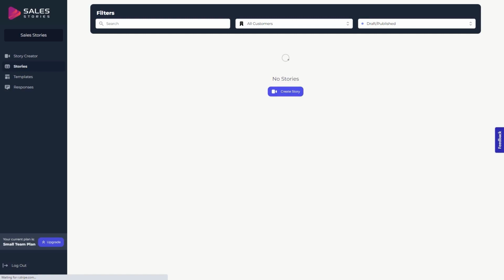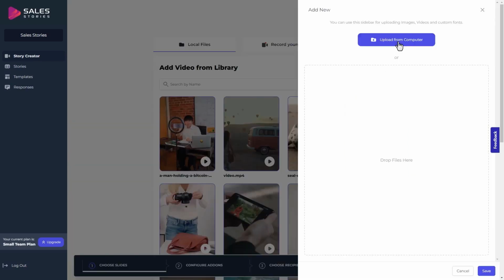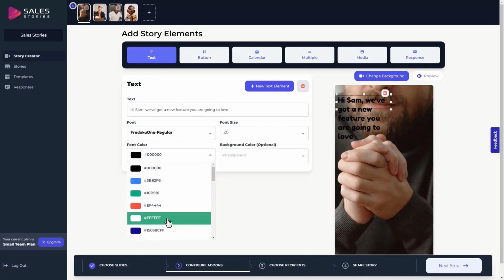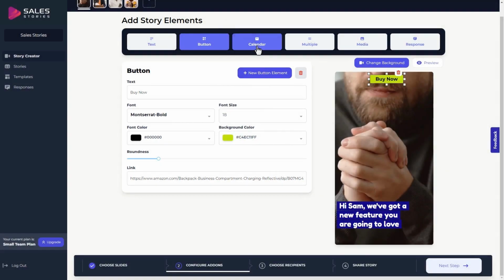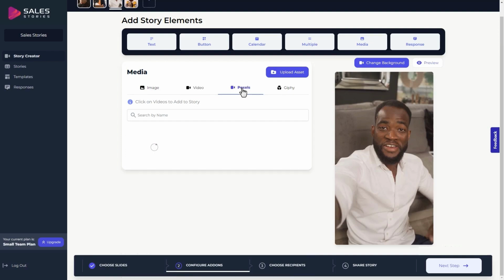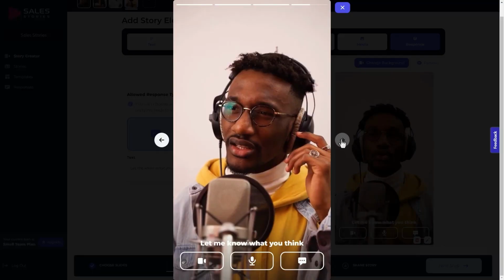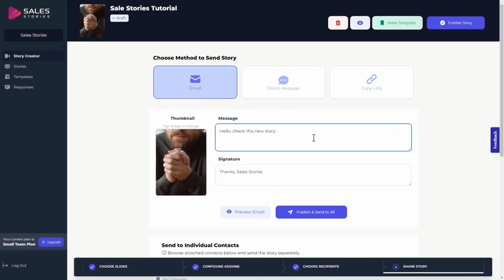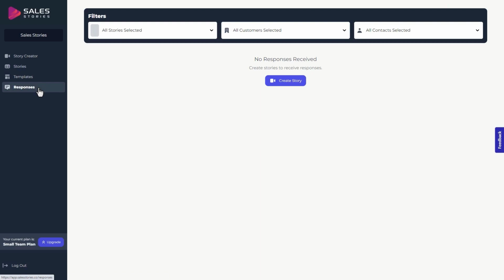How to use Sales Stories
In this video, we will teach you how to use Sales Stories App to its full potential. You will learn how to create compelling sales stories that will grab your prospect's attention and help you close more deals. We will also show you how to use Sales Stories App to stay organized and keep track of your sales pipeline. After watching this video, you will be able to use Sales Stories App to increase your sales and close more deals.